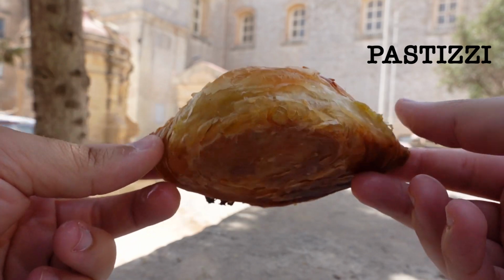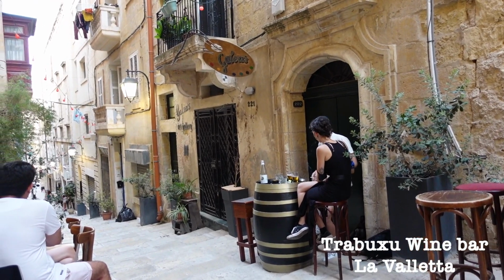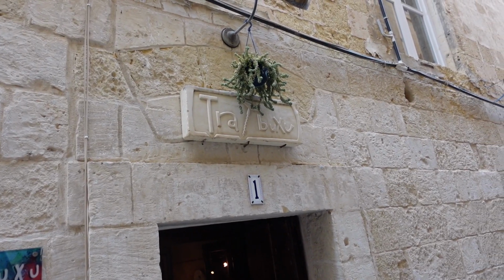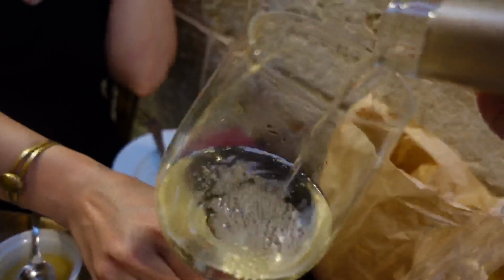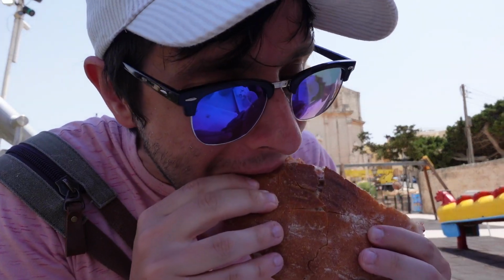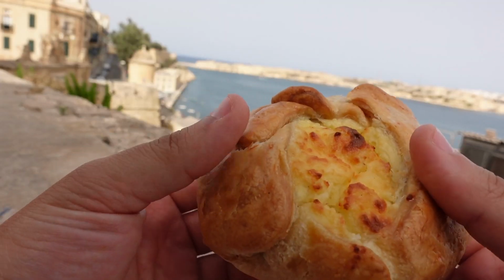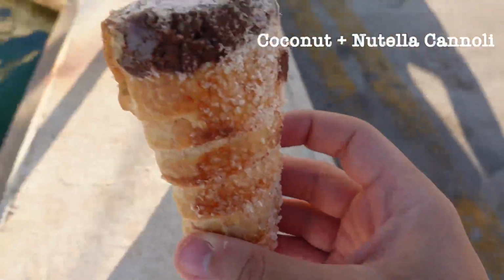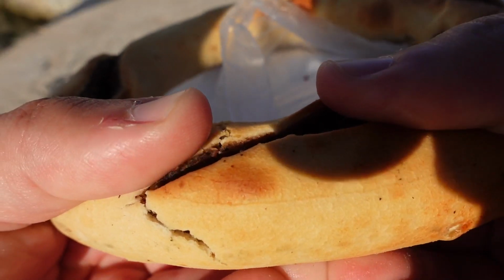TOP 5 Malta STREET FOOD! Food and Travel 🇲🇹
Malta Street Food Vlog! (Maltese food review around the Country)

Malta, Country of history and.. food! In this Malta vlog 2021 I created a food guide for trying traditional maltese street food, in case you were wondering what to eat in Malta. In La Valletta, a beautiful Malta city, I tried one of my favourite malta street food, Qassatat, but also a traditional malta cheese and sausage platter. In Rabat, another Malta city close to Mdina, I had the famous pastizzi, a savoury pastry filled with chicken. In this food tour I also tried some sweets at a traditional malta food market in Marsakloxx and then obviously the ftira in Mellieha!

This is a travel for food channel and I enjoy eating street food around the world! This is a travel for food channel and I enjoy eating street food around the world! Eating street food from different countries is what keeps me alive :D

1) La Danza - Olivier Olsen
2) Ballerina - Yehezkel Raz
3) Making Bread - Michele Nobler
4) Carmen (Bizet) - Ohad Ben Ari
5) Spring Sing (Mendellson) - Ohad Ben Ari

THE RELATED PLAYLIST HERE